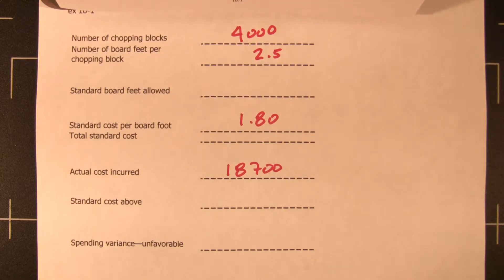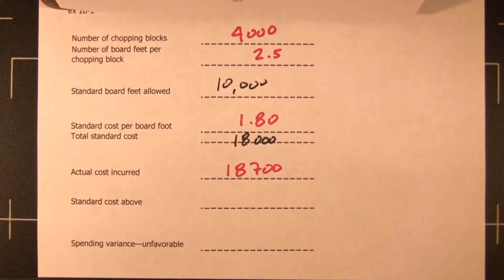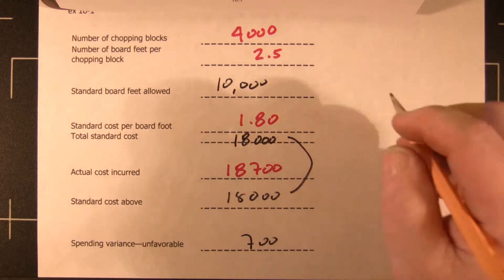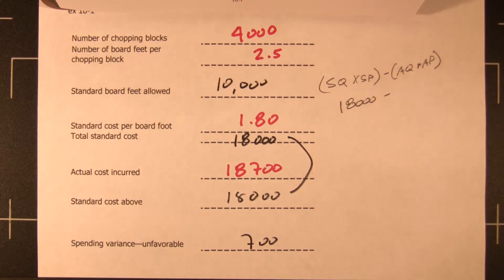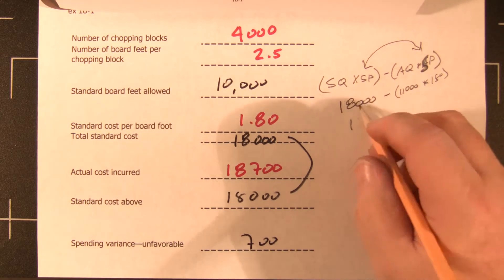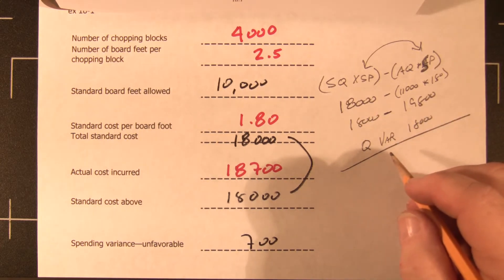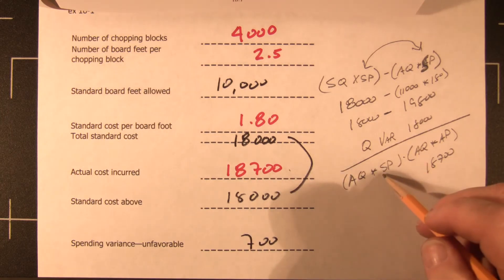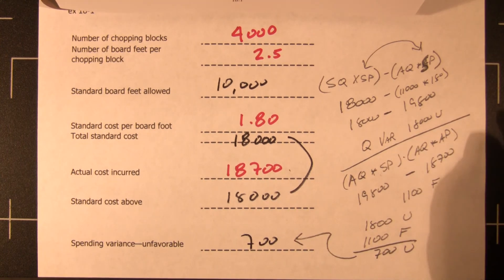managerial exercise 10 1